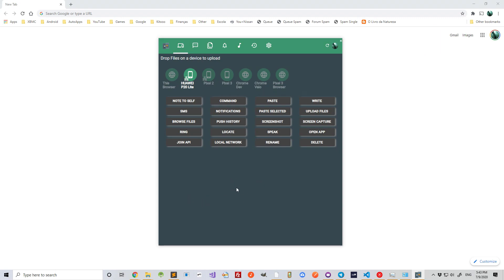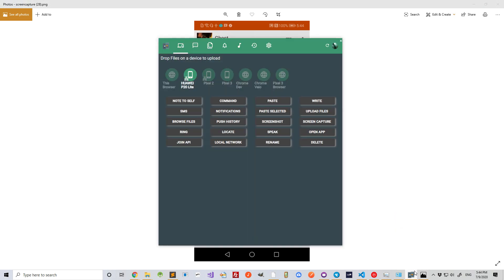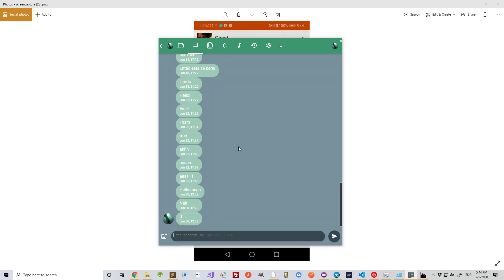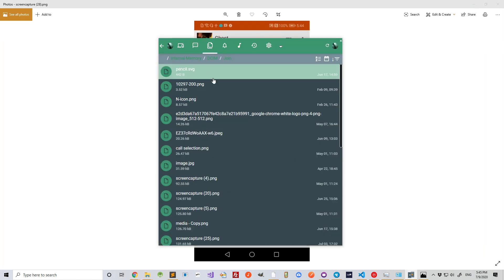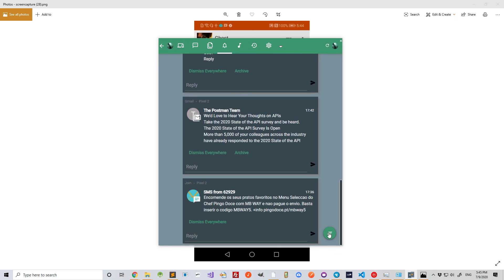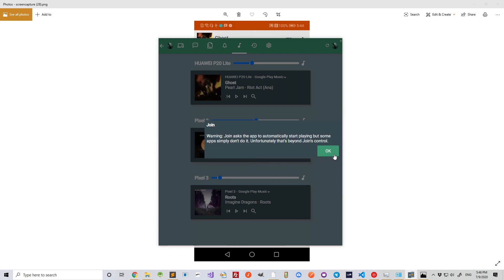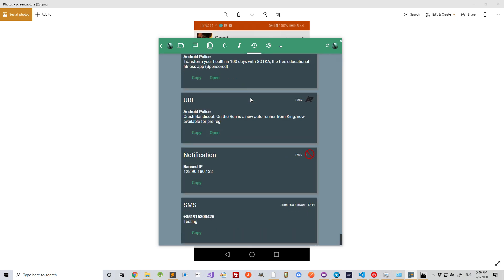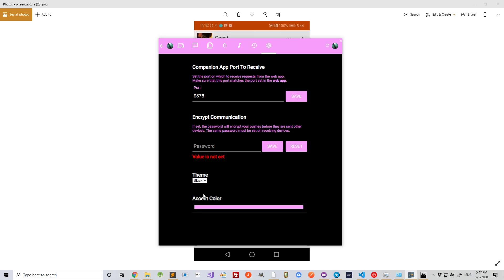Join Desktop App